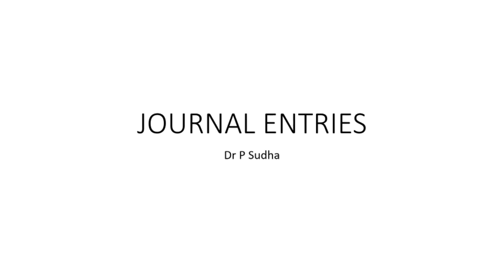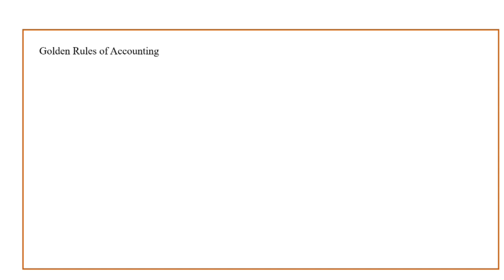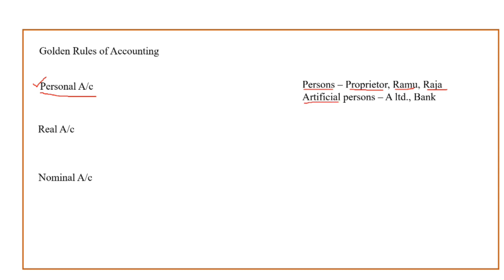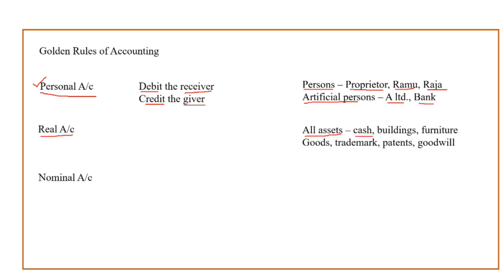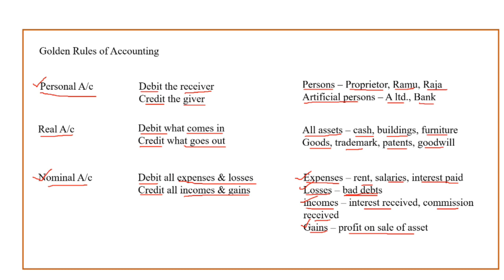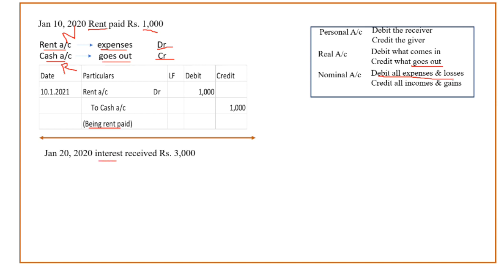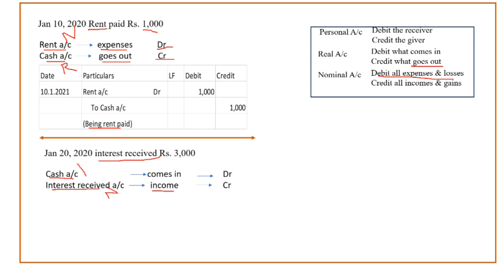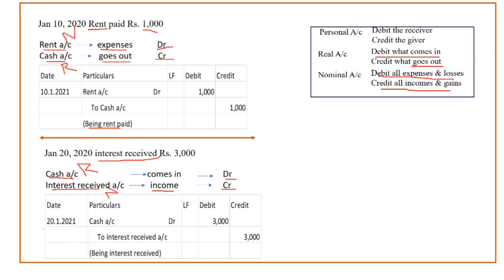Journal Entries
Detail explanation on classification of accounts, golden rules of accounting and method of recording a few basic transaction @dr.psudha4493